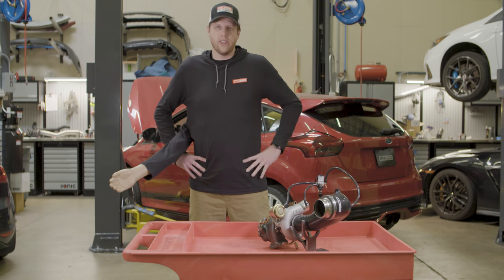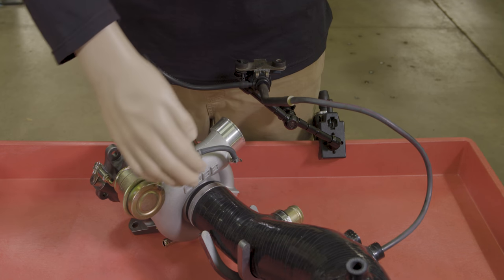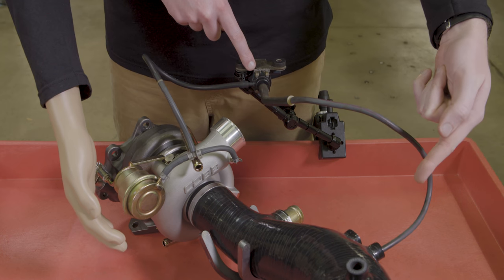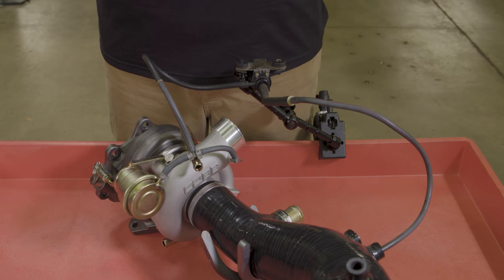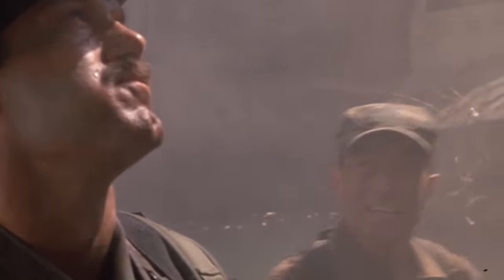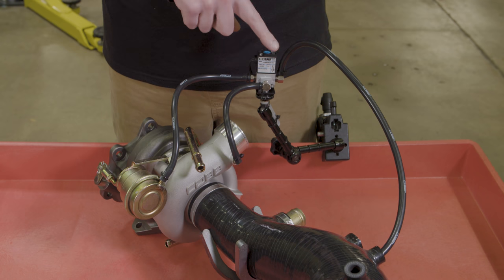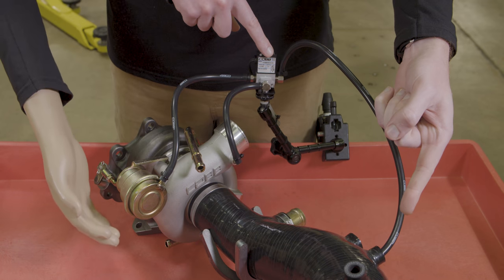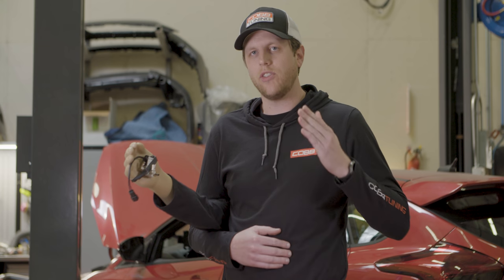COBB Tuning - Car Quickies with COBB - Boost Control 2-Port vs 3-Port EBCS?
Why are 3-ports better than 2? Watch to find out how a 3-port Electronic Boost Control Solenoid may be a very simple but effective upgrade when custom tuning a turbo charge car.